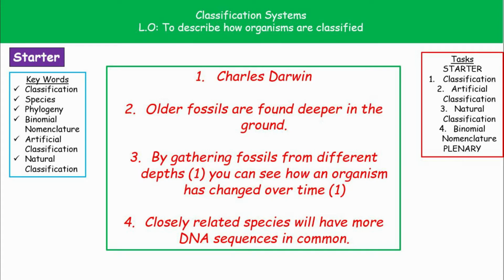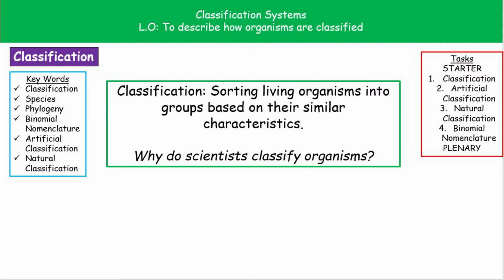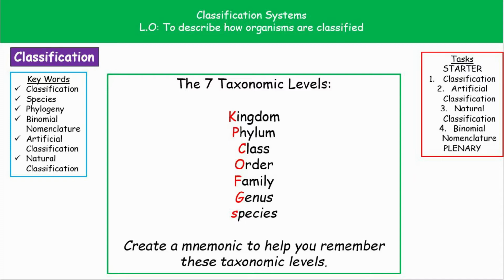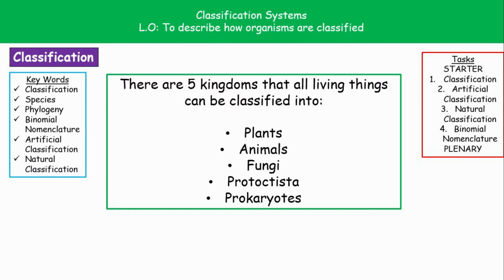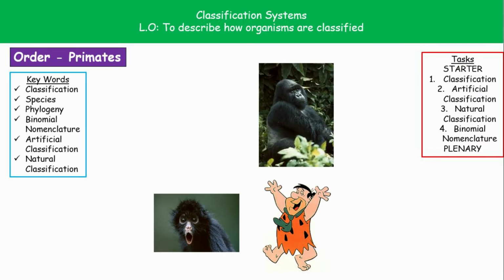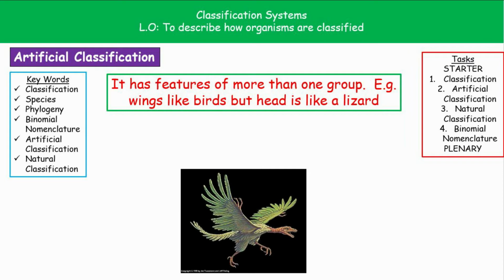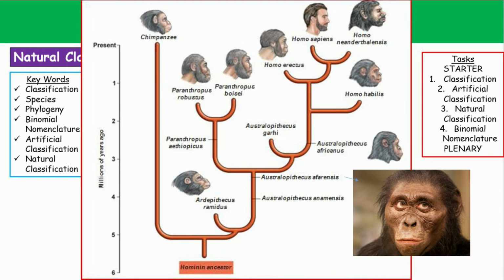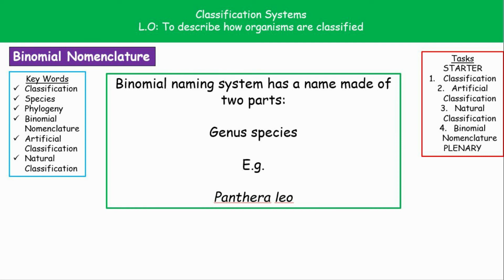B5.2.3 - Classification - Y10 Triple Biology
Wright Science Virtual School lesson on Classification Systems for Y10 Triple Biology.